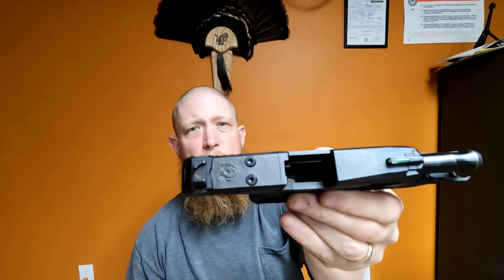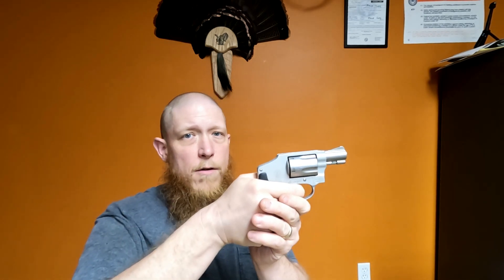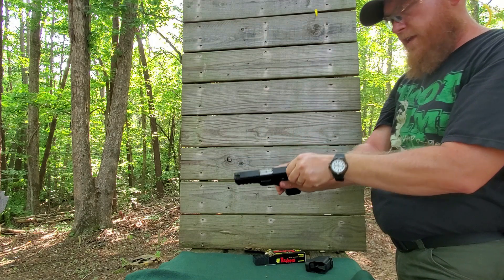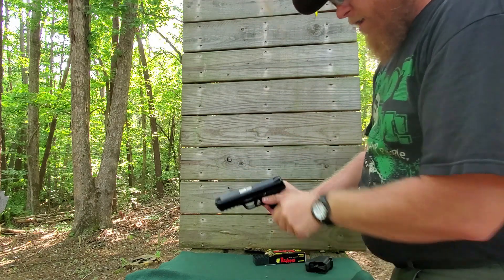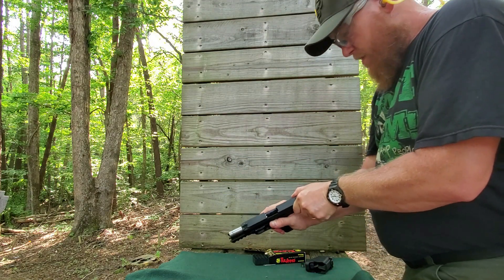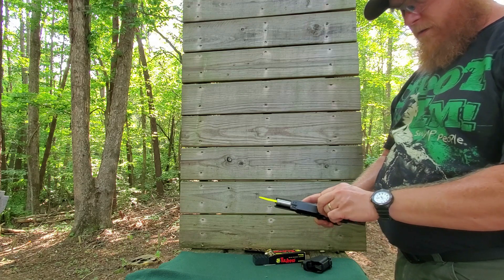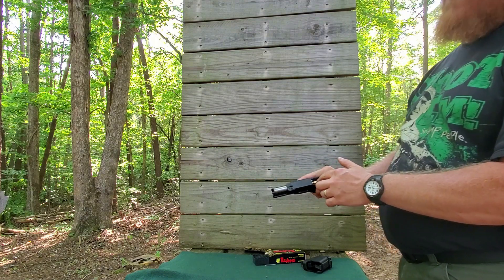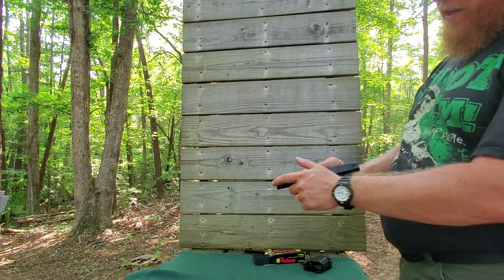Dangers of ammunition - 3 malfunctions explained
It is easy to take cartridge malfunctions for granted.  There are 3 kinds and I would love if every experienced knew to slow down and check.  Too often we think a cartridge malfunction MUST be a misfire, and when it is one of the other two we often put ourselves in harms way.

They are rare, but they do happen.  Please be safe.